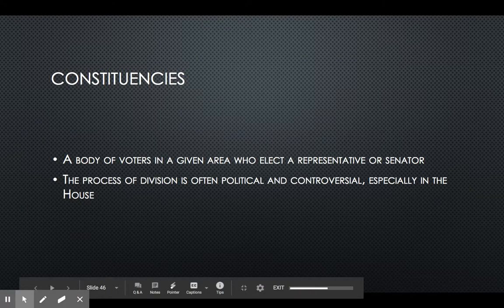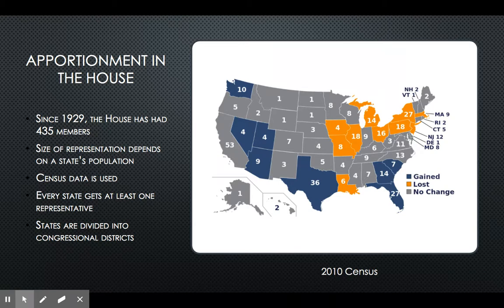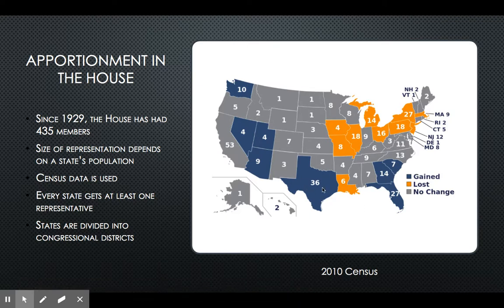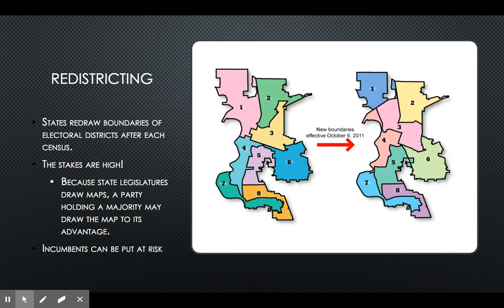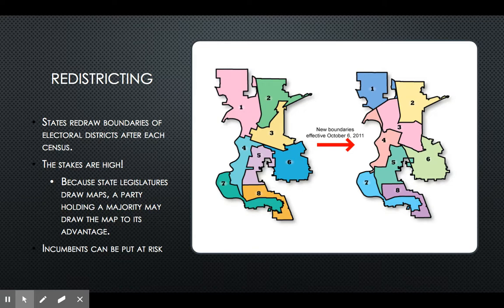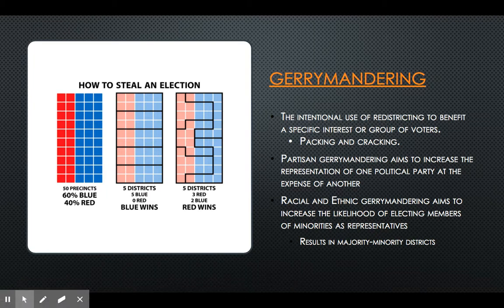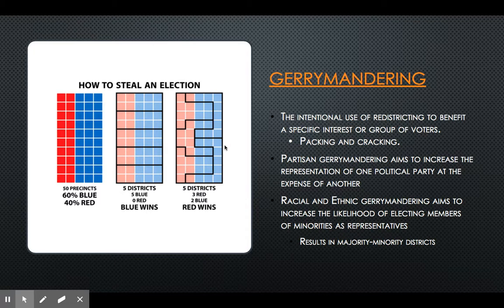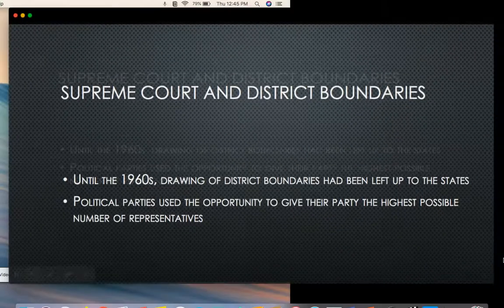Lesson: Apportionment and Gerrymandering